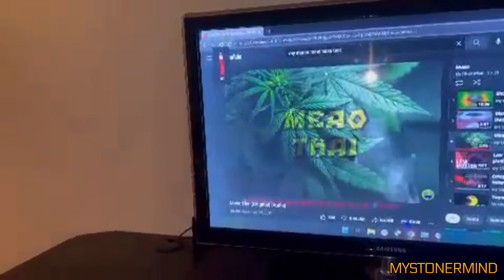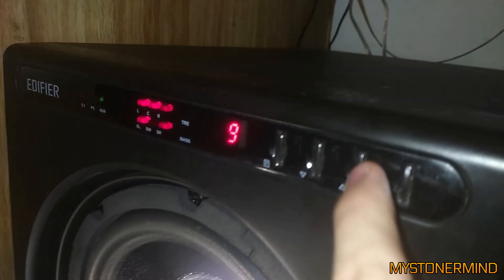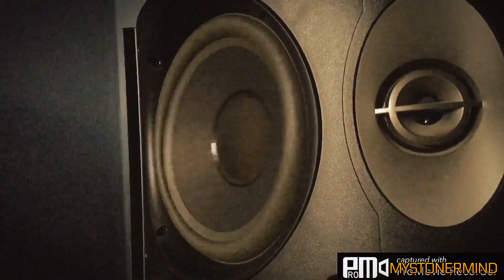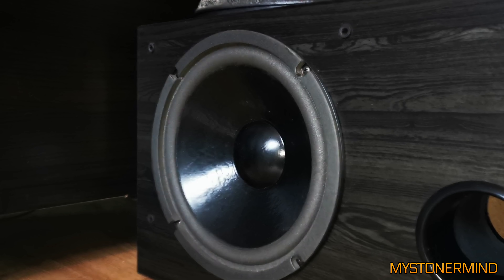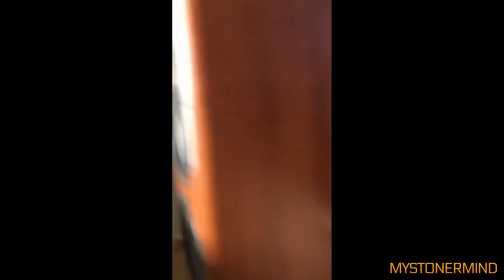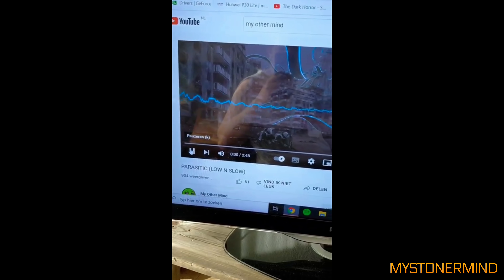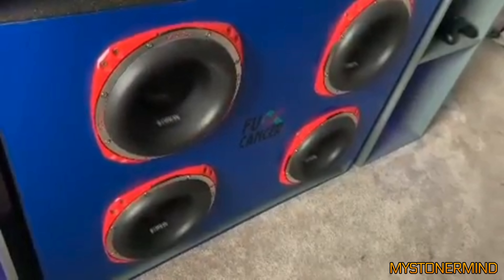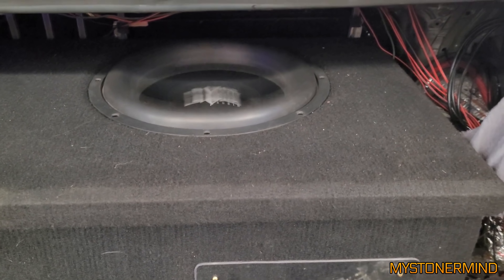YOUR BASS VIDS 24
Like the video if you want more! If you want to send me a video, use my music (ON 2ND CHANNEL LINK BELOW). Your video will eventually appear in a compilation if it passes the initial viewing. UNLISTED vids only. Drop the link to it in the comments, or send it to my IG DMs.